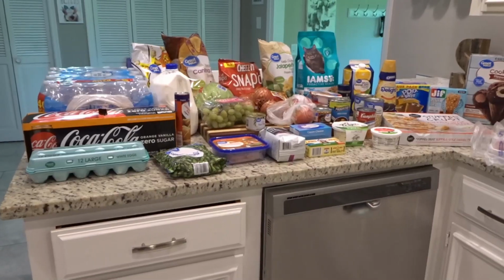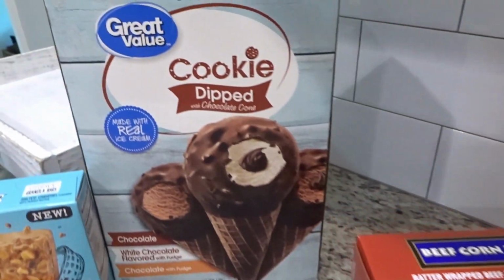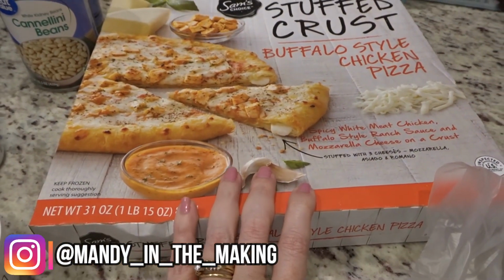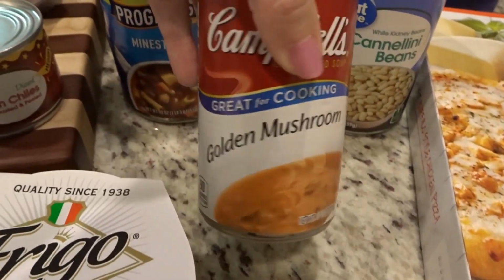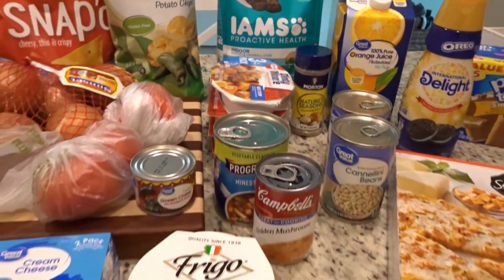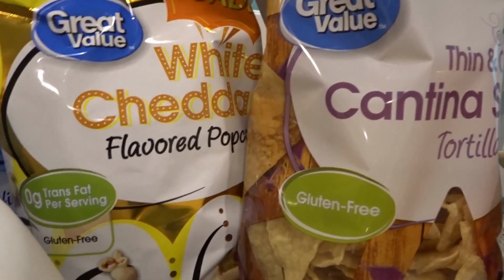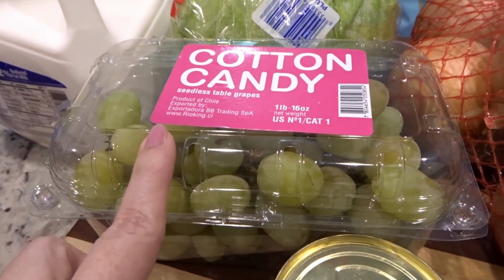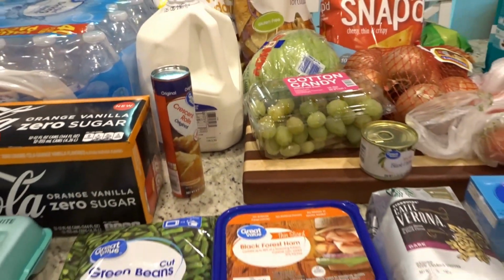WALMART GROCERY HAUL | WEEKLY GROCERY HAUL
I was a little on the hungry side when I went to the store and it definitely shows in some of the snack choices I made.

I LOVE MY ODORKLENZ LAUNDRY ADDITIVE!!  SO GREAT FOR YOUR TOWELS AND SHEETS!